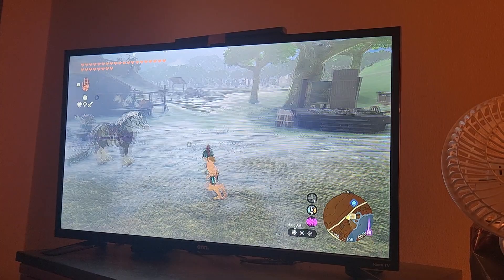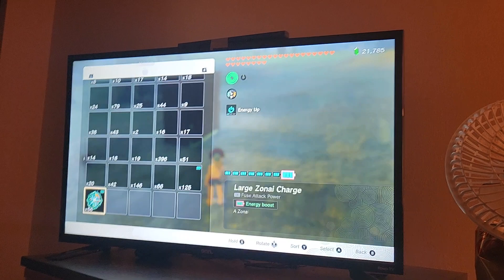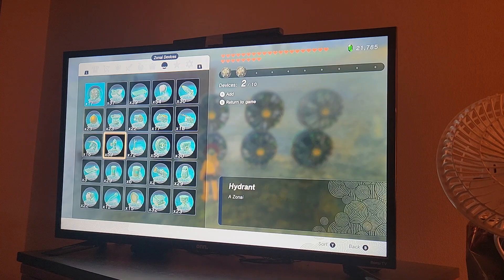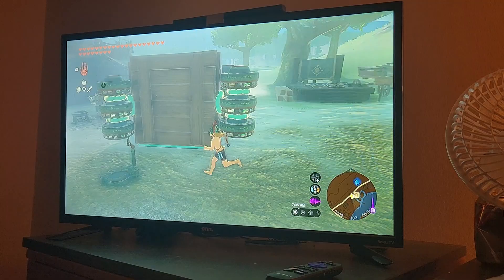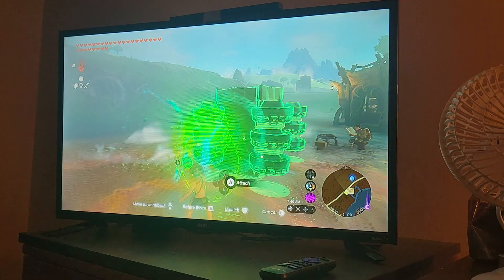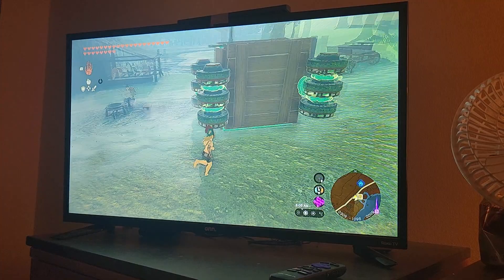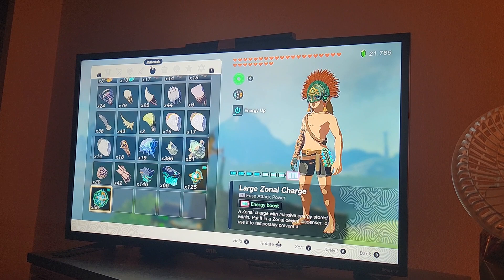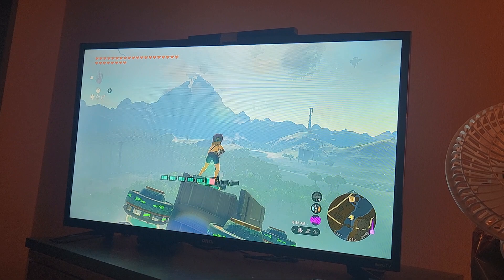Easy Horse Carrier Aircraft, Tears of the Kingdom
A simple aircraft for carrying your horse.

1. Equip the horse with a towing harness so it won't keep trying to run away

2. Attach two narrow plant at 90 degree angles, and use two square planks for the walls

3. Scoop the horse into the vehicle

4. Use a third narrow plank to enclose the horse

5. Attach 12 fans

6. Attach a steering stick